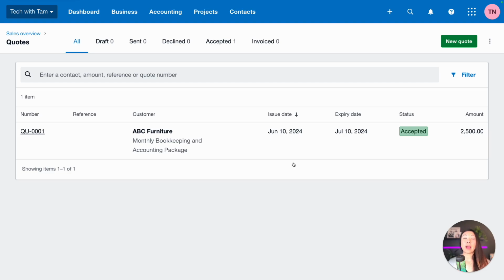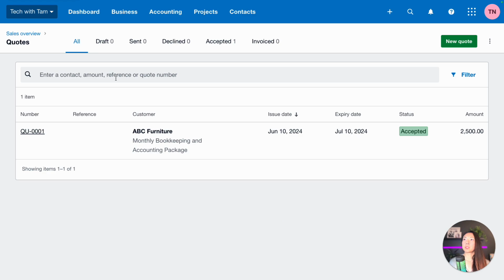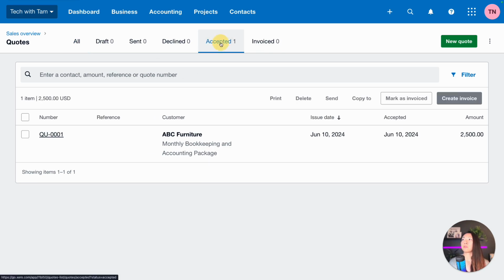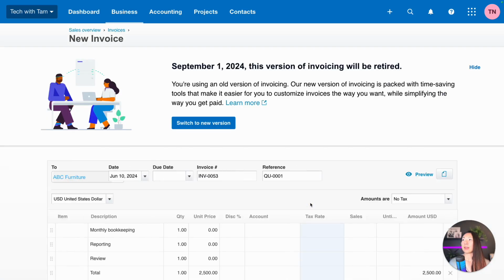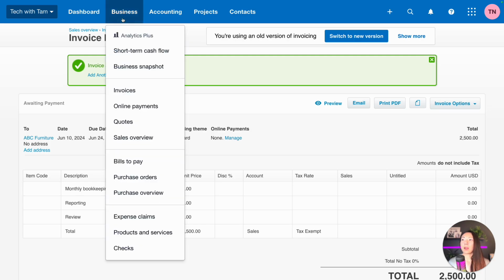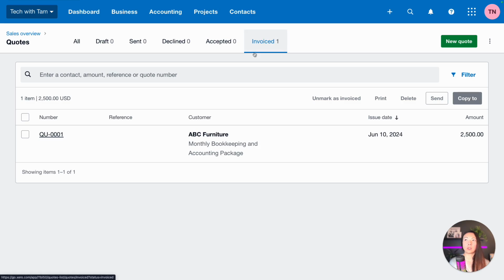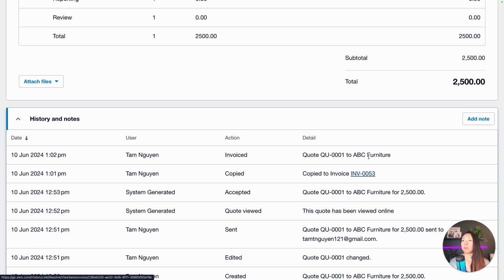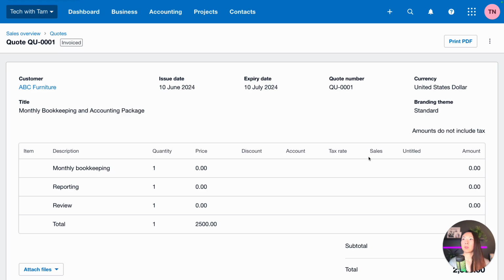Learn How to Create an Invoice from a Quote in Xero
Learn how you can quickly turn a quote into an invoice in Xero once it has been accepted by your customer.